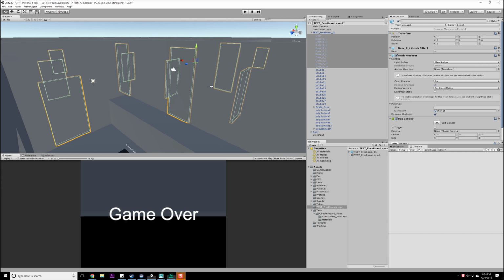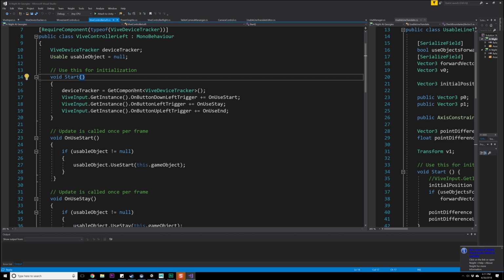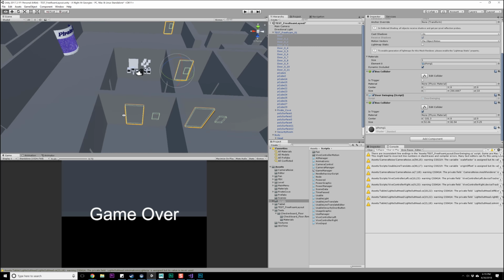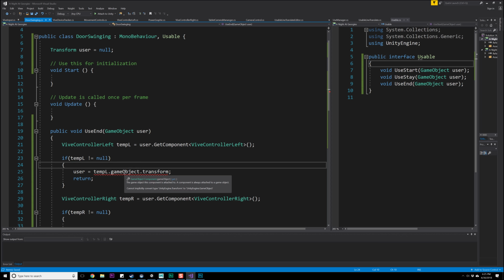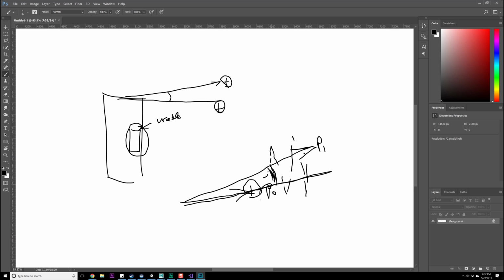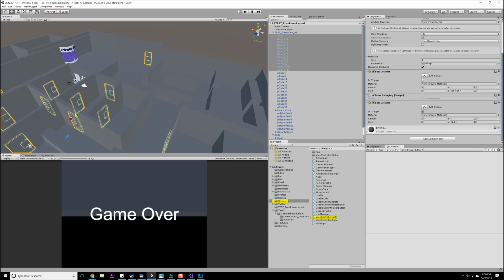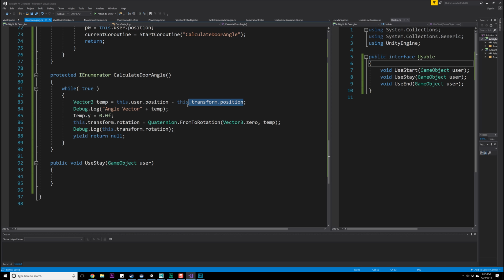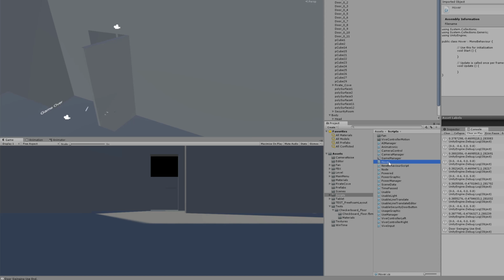FNAF in Unity + Vive - 149 - Vive Door Controls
In this video I begin to work on the door controls. I make the doors interaction by clicking the trigger button, and then as you move your arm back and forth the door will open and close. At the end, I decide that the way I am handling things is a bit wrong and I add in a Hover class to handle when we are intersecting a usable object.